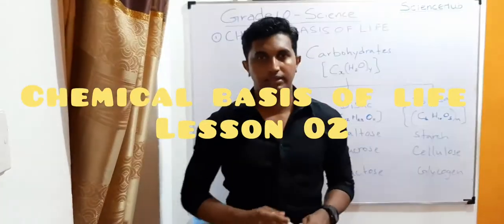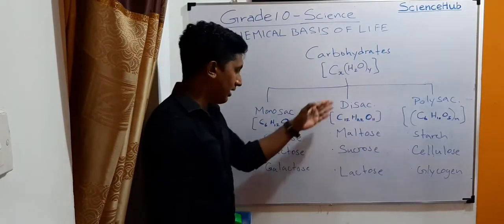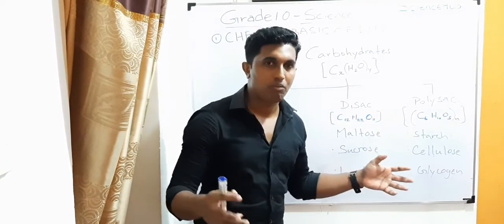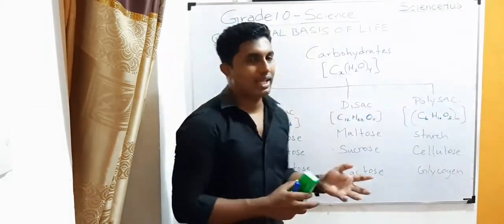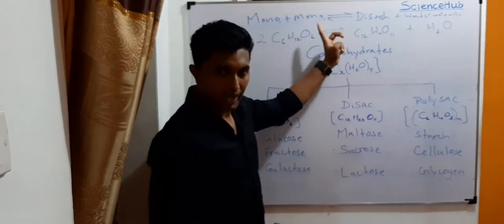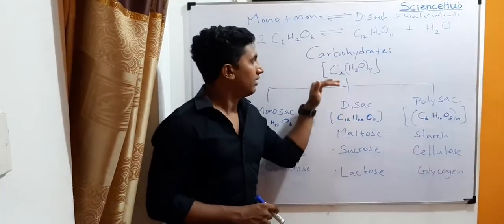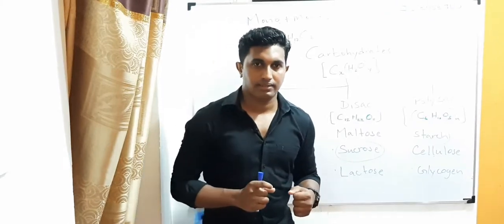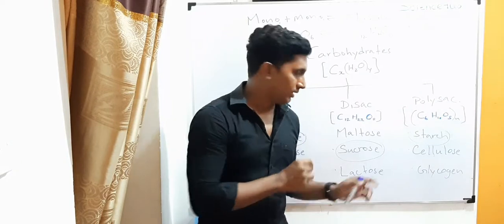Grade 10 Science - Lesson 02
Chemical Basis of Life